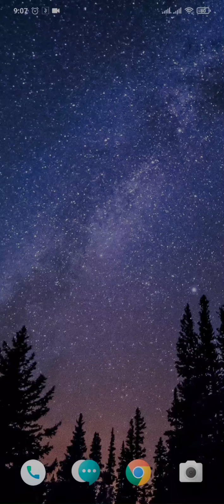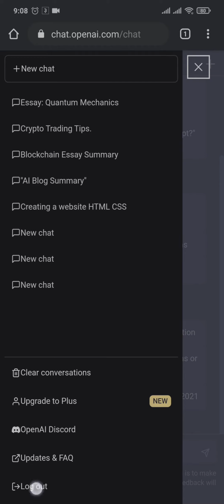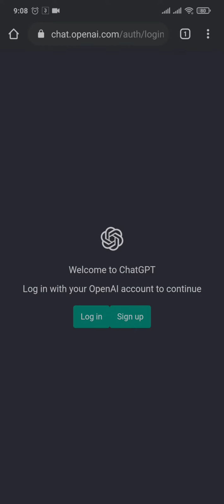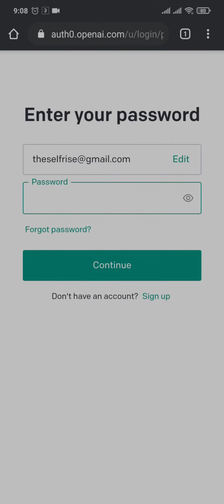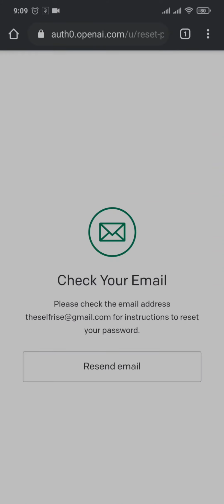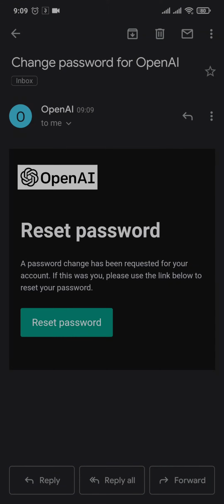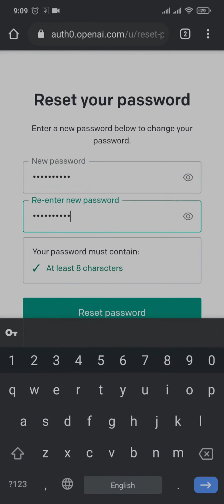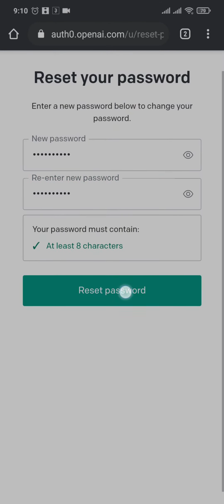How To Change ChatGPT Account Password (2023)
Learn how to change password of your ChatGpt account. How to update your ChatGpt account password.

In this video, we will guide you on how to change your ChatGPT account password. Whether you want to update your password for security reasons or you simply forgot your current password, this tutorial will show you step-by-step how to change it. Our easy-to-follow guide will walk you through the entire process, from navigating to the password change page to creating a strong new password that will keep your account secure.